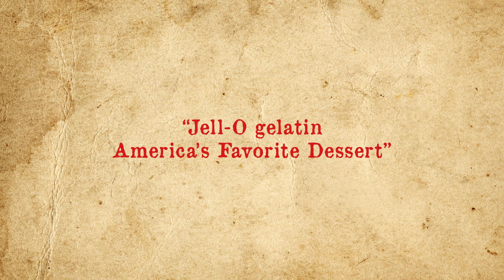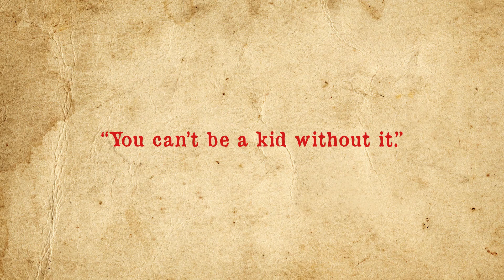Who Invented JELLO?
In the video today, we're looking at who exactly invented the jiggly desert known as J-E-L-L-O. :-)

If you'd like the text version of this video or the references, you can find that